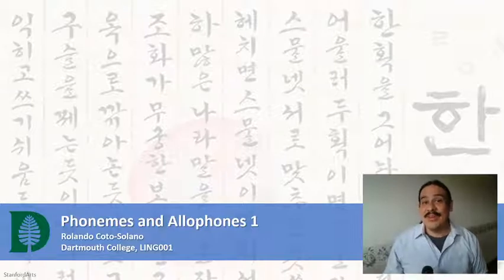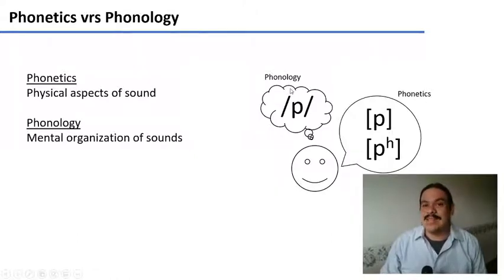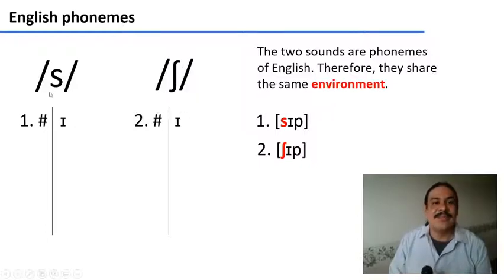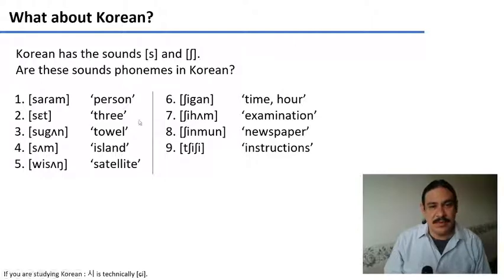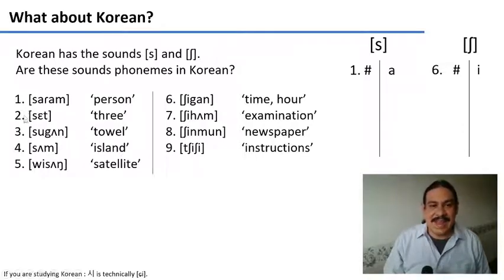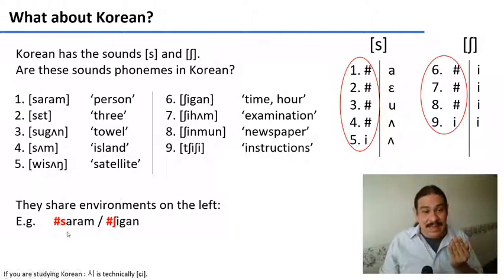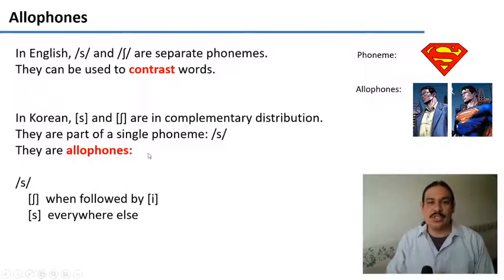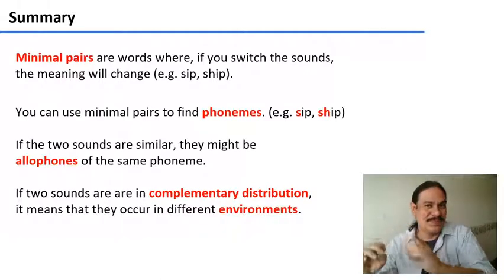Phonemes and Allophones 1 (IntroLing 2020F.W03.01)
Week 03, Video 01: Phonemes and Allophones 1